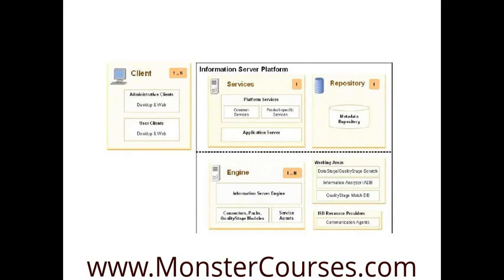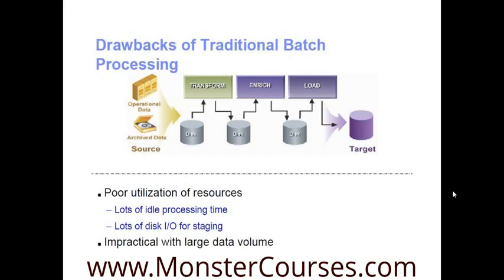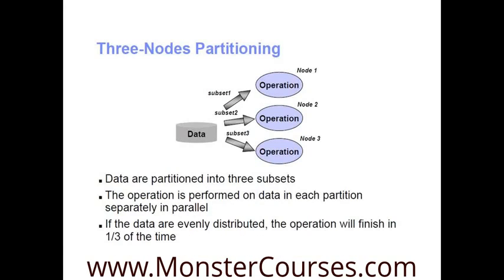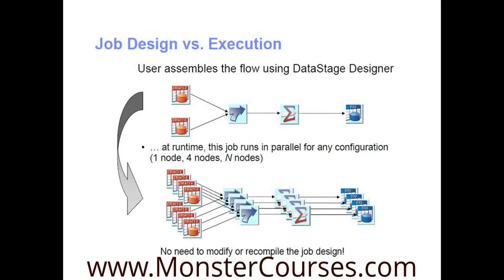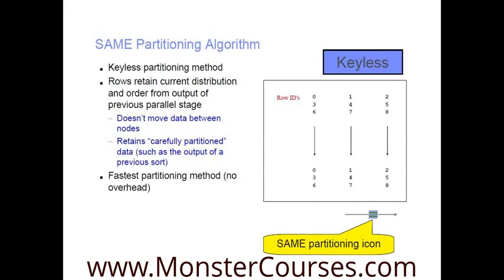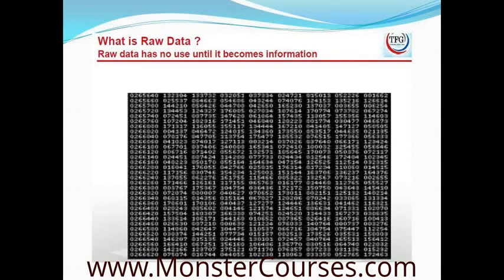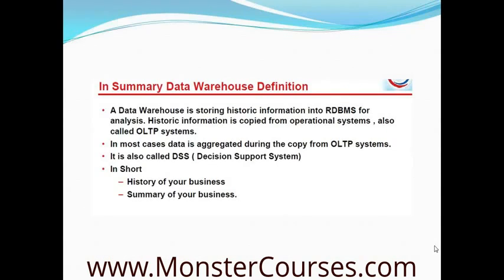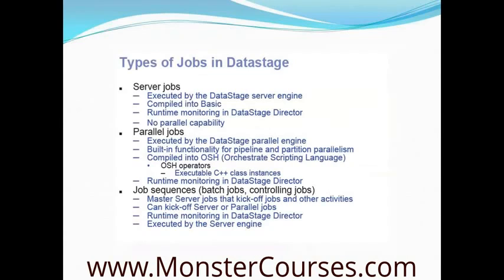DATASTAGE Online Training at monstercourses.com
Datastage Online Training by MonsterCourses is a Global Interactive Online IT Training Portal started by IT Online Training Experts with an aspire to provide a Job Oriented Training on major Information Technology modules.Datastage  online training classes is provided by the industry  IT experts at MonsterCourses.